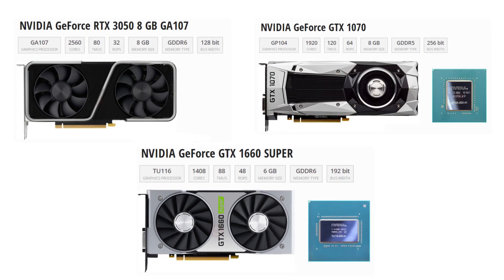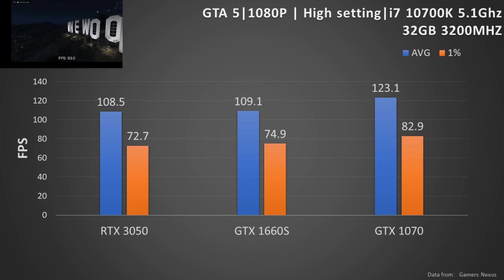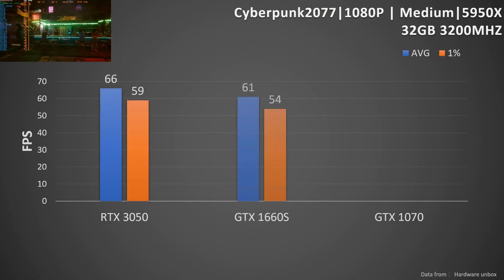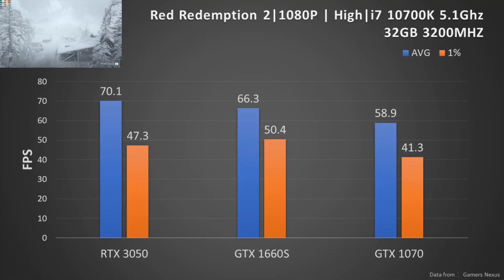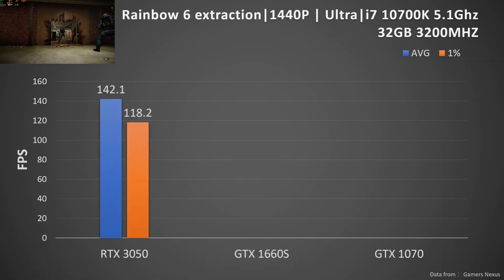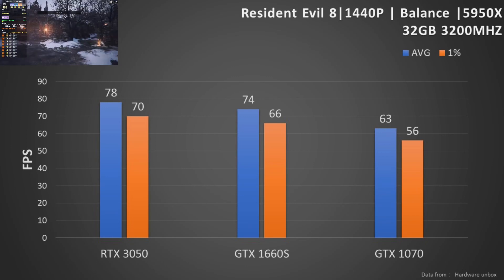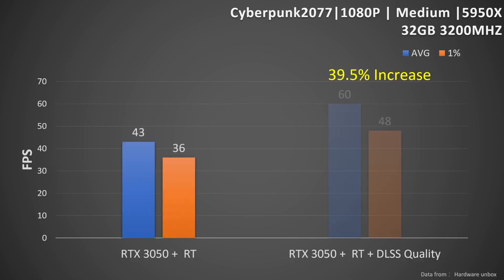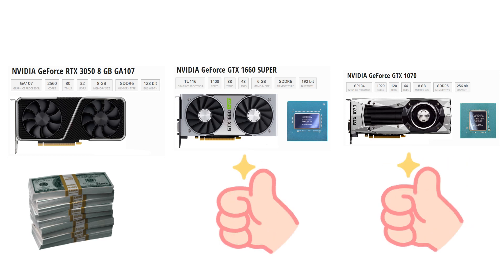RTX 3050 vs GTX 1660 Super vs GTX 1070 performance in 2022 games. [Benchmark and thought]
How does RTX 3050 compares to GTX 1660 Super and old GTX 1070?
Game benchmark runs on RTX 3050, GTX 1660, and GTX 1070.(Including Elden Ring). Should you upgrade GTX 1070?